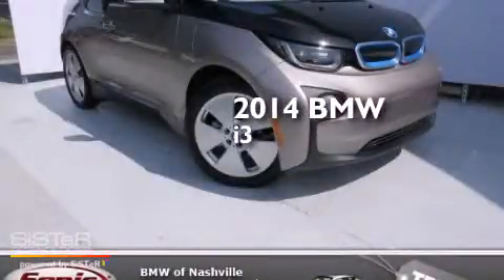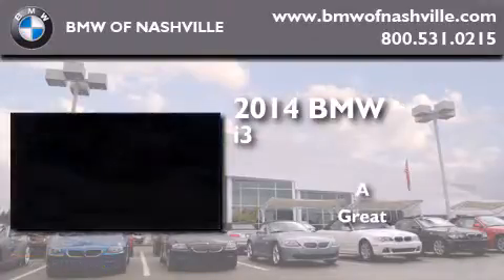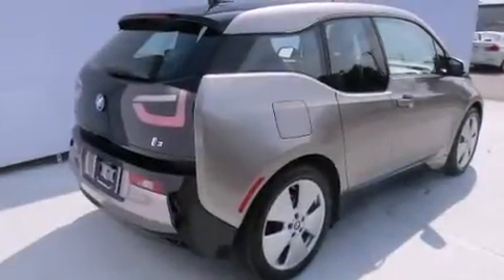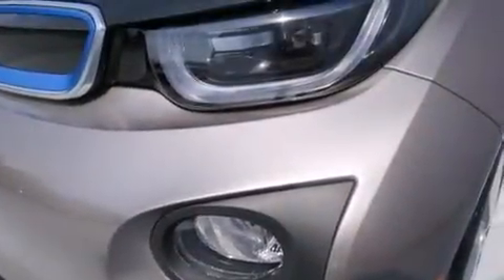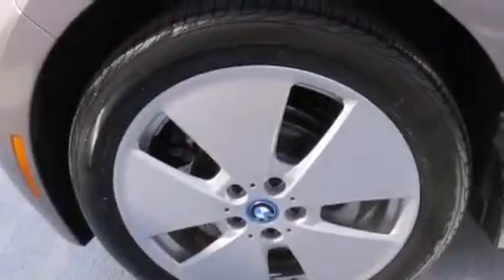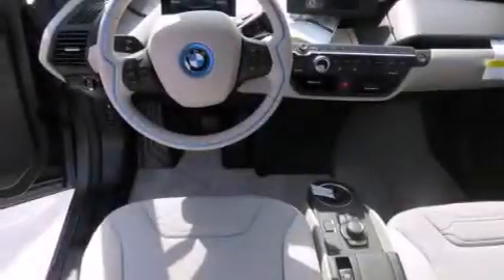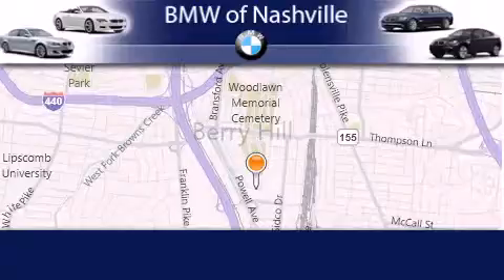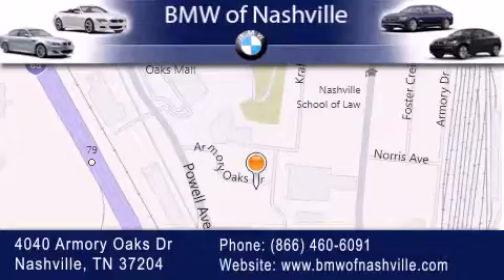2014 BMW i3 Nashville TN 37204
We've been honored to serve the Nashville TN area , we promise that your experience at our dealership will exceed your expectations ! Year : 2014 Make : BMW Model : i3 Trans . : 1 speed automatic Exterior : B81Blue Miles : 1 Interior : BKCIGray BMW of Nashville 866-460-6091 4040 Armory Oaks Drive Nashville , TN 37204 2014 BMW i3 Nashville TN